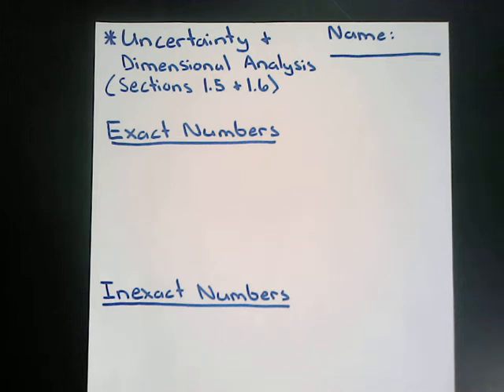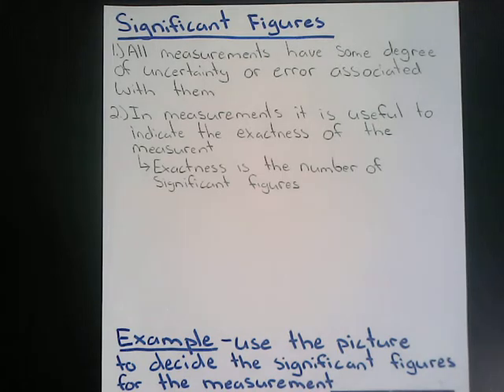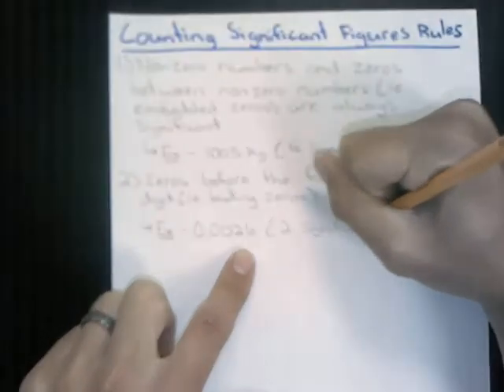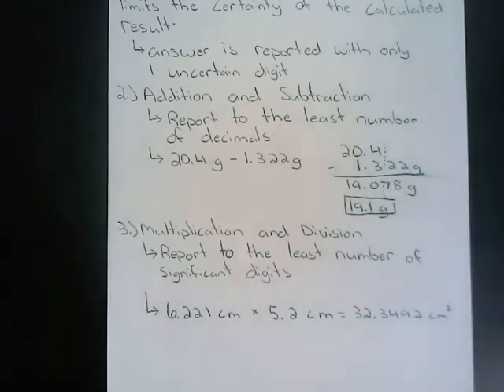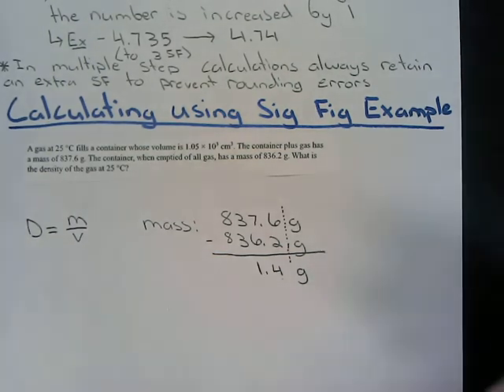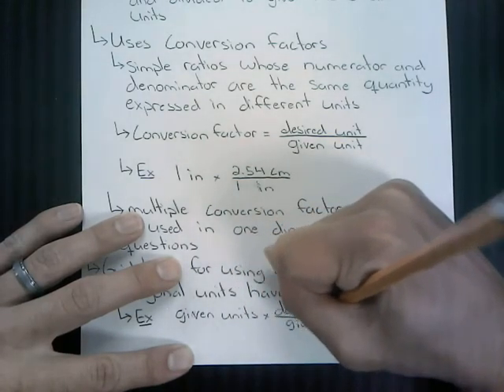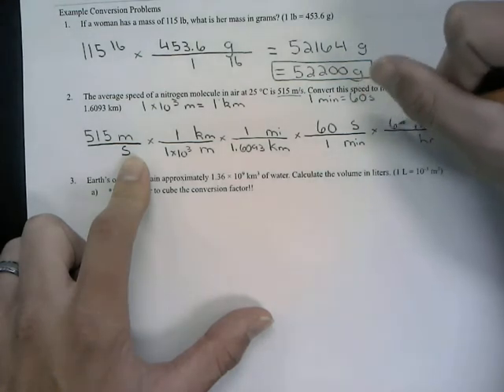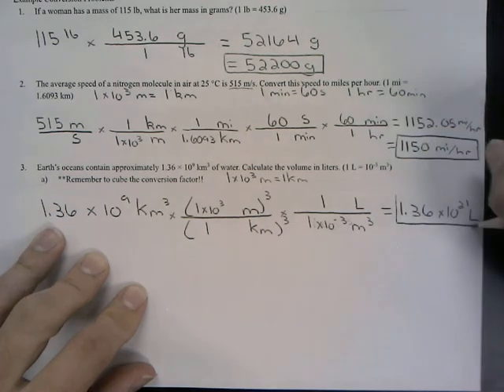Day 4 Intro to Chemistry Unit Notes (AP Chemistry)